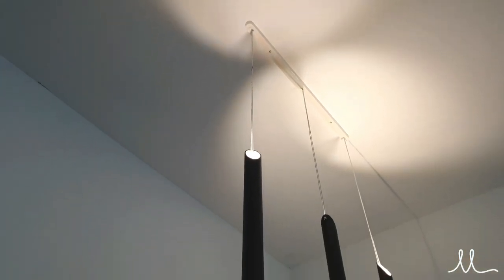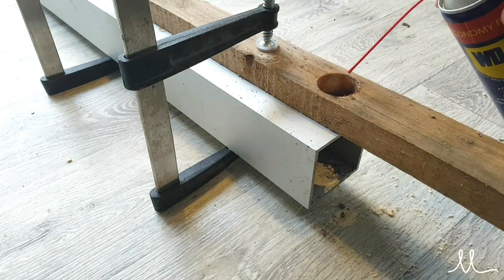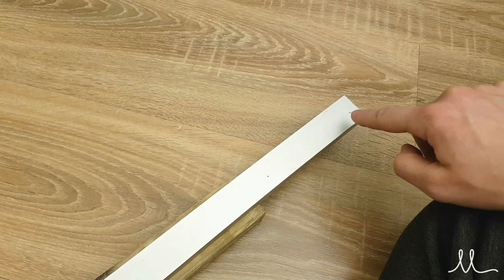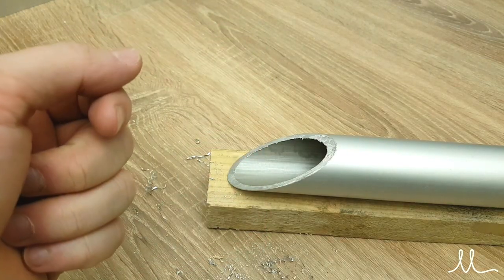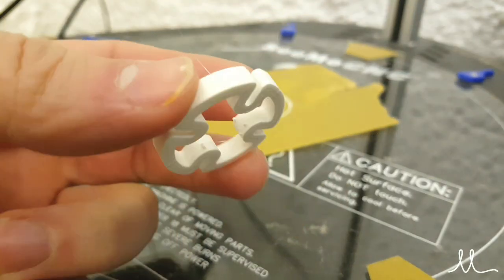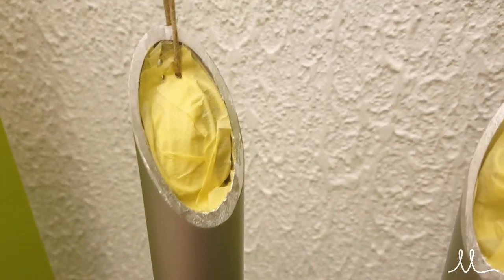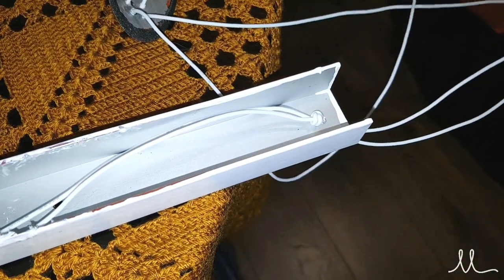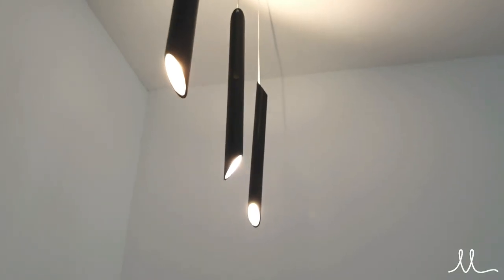SYRINGE - Designer pendant light fixture (DIY)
Hy!

In this video I teach how to make a designer architectural pendant light fixture suitable for lighting the dining table or a stairwell.

It is a 6x9 W LED direct drive - no transformer ;)

Peace!